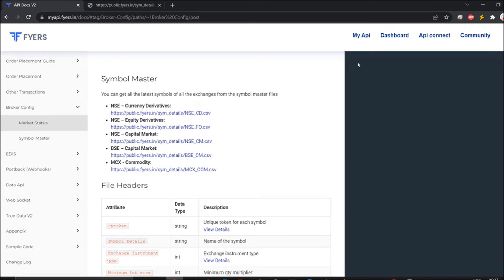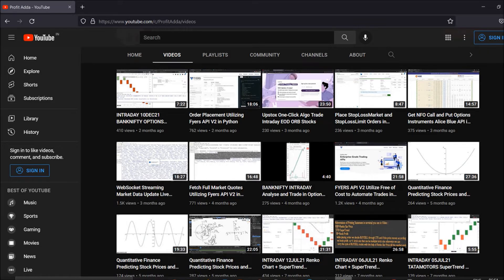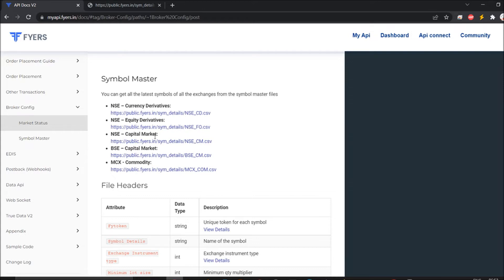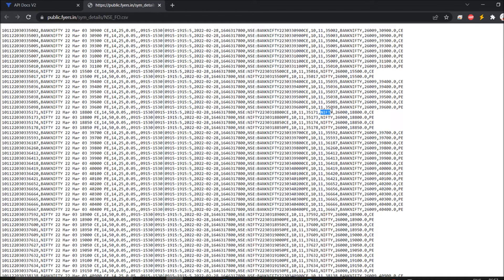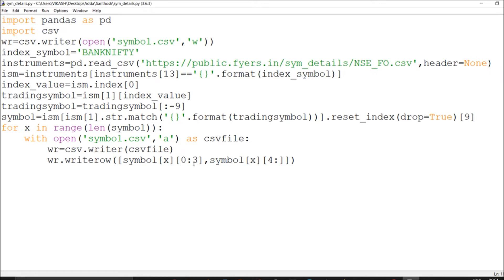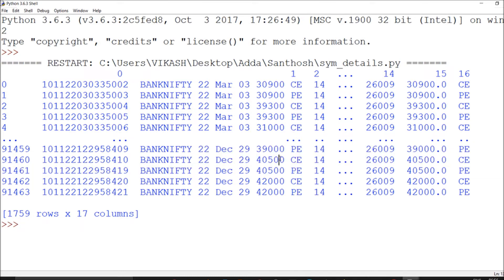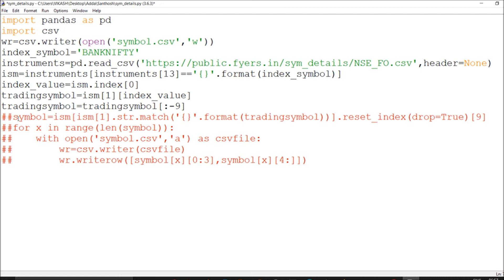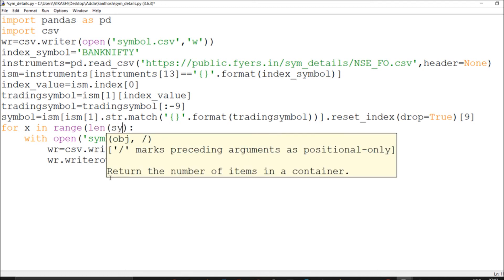Fetch Weekly Expiry Current Index Option Strike Price Symbol Utilizing Fyers API V2 in Python